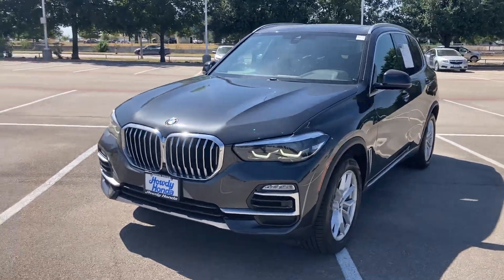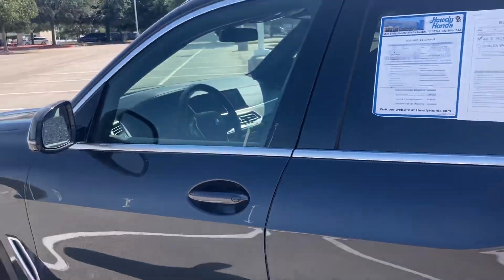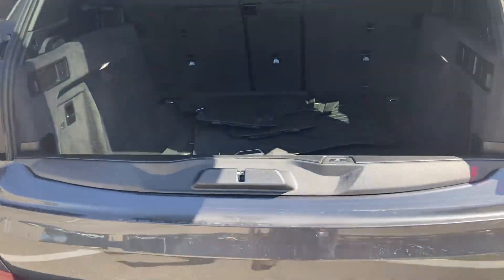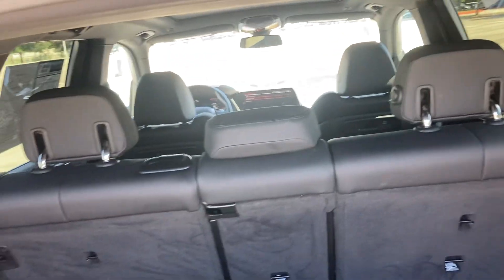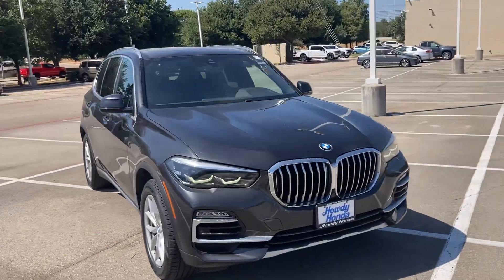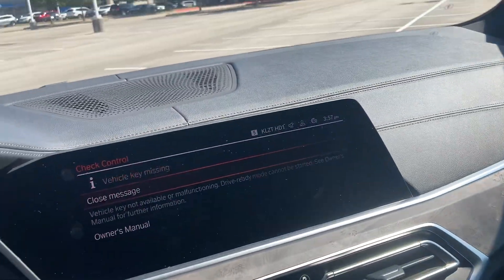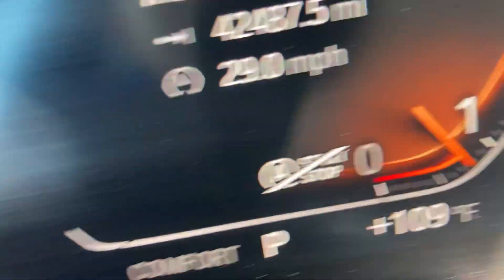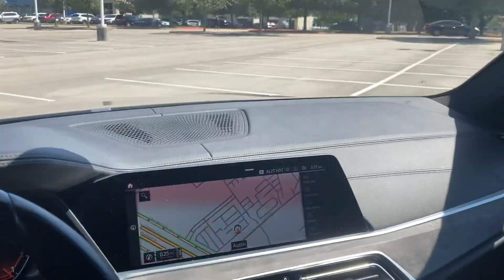2020 BMW X5 for Usman by Will Moss